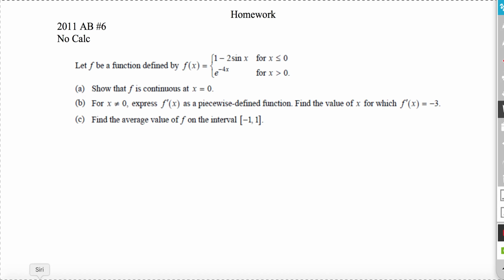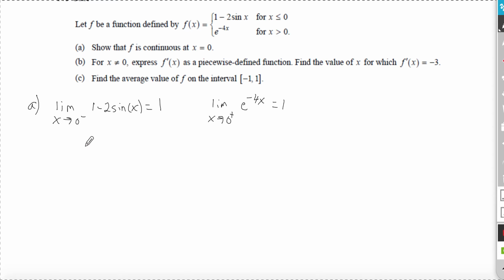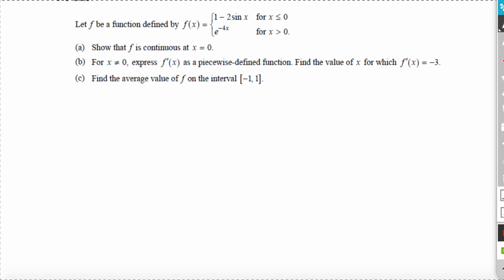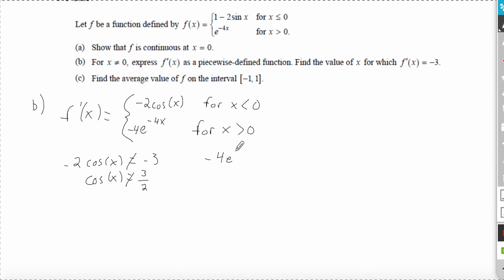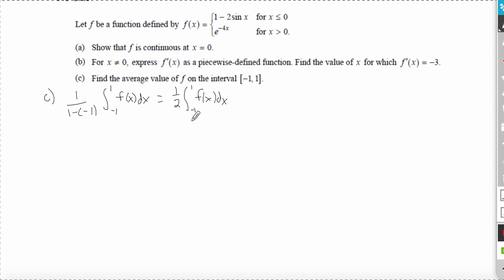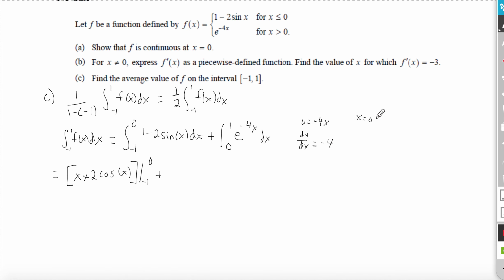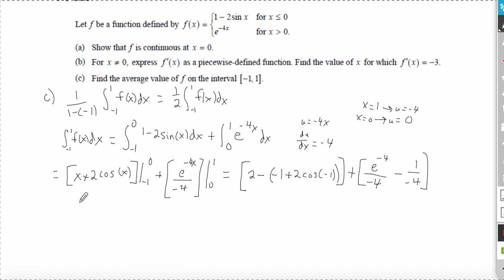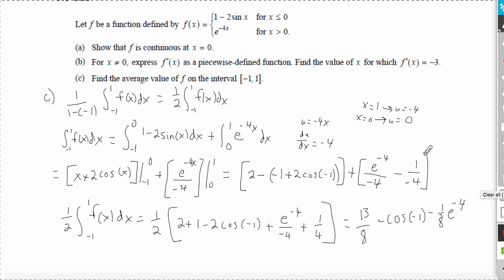AP Review #1 Homework FRQ 2011 AB #6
Use this video to score yourself and make corrections on the AP Review #1 Homework.